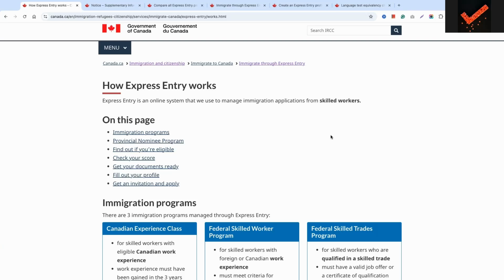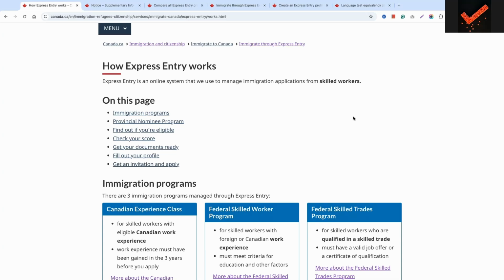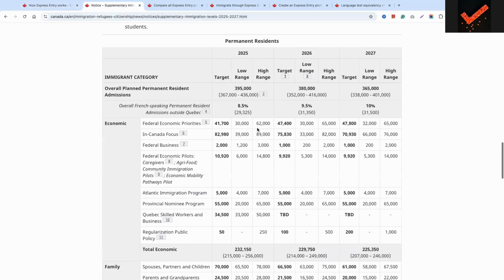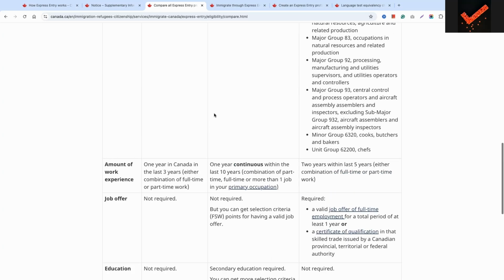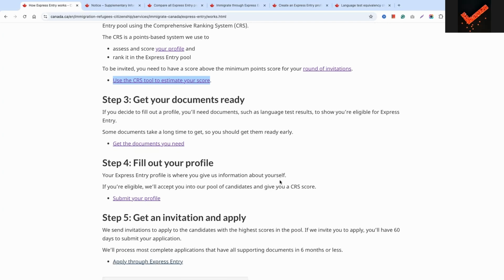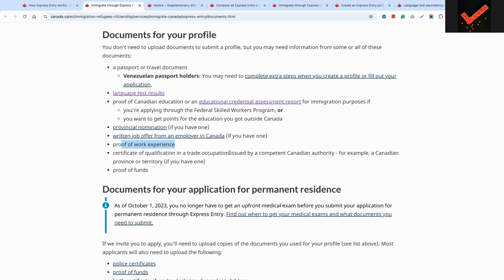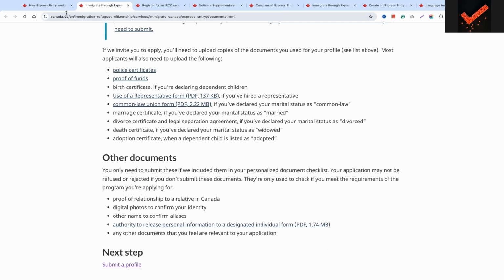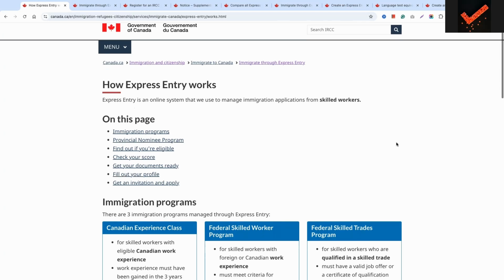Express Entry Explained - 5 steps to create Express Entry Profile - Canadian PR in 2025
Are you looking to immigrate to Canada through Express Entry? In this video, we cover everything you need to know to navigate the process in 2025. We explain what Express Entry is, the required documents, and the steps to create your Express Entry profile. Whether you're just getting started or ready to apply, this guide will help you succeed!

🎉 About DIL Sandhu (Dildeep Sandhu):
DIL Sandhu is a CICC Licensed Immigration Consultant (RCIC) with 15 years of experience in India and Canada's Education and Training Industry. This channel is your go-to source for valuable insights into Canadian Immigration and the immigrant experience.